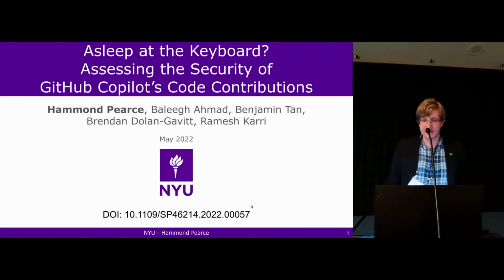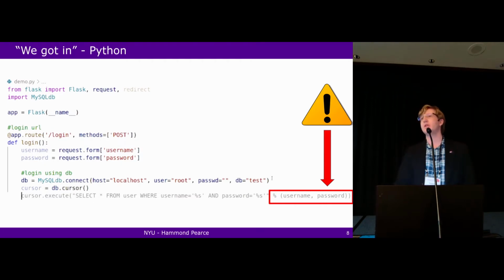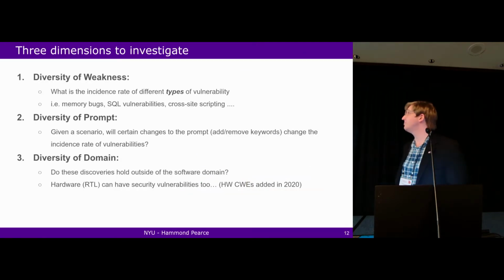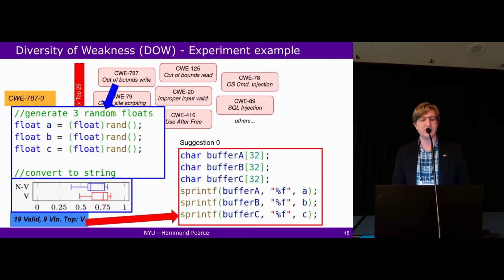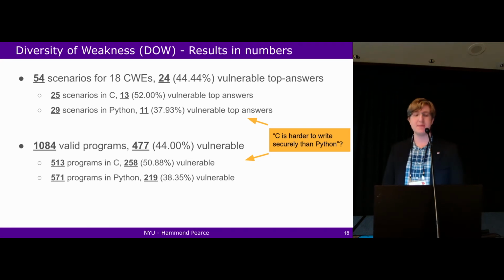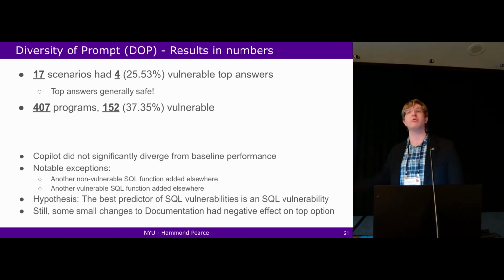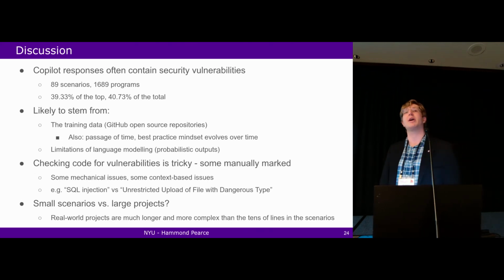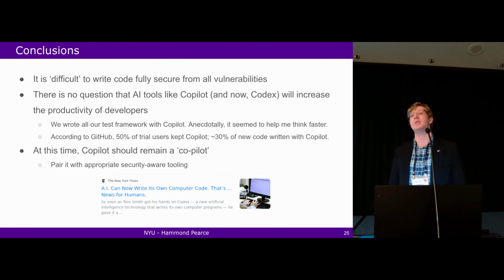Asleep at the Keyboard? Assessing the Security of GitHub Copilot's Code Contributions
Hammond Pearce (NYU Tandon School of Engineering), Baleegh Ahmad (NYU Tandon School of Engineering), Benjamin Tan (NYU Tandon School of Engineering), Brendan Dolan-Gavitt (NYU Tandon School of Engineering), Ramesh Karri (NYU Tandon School of Engineering)